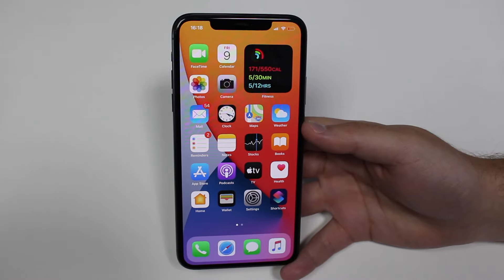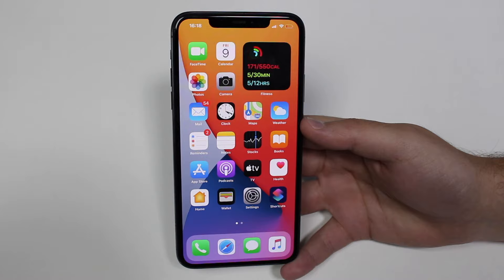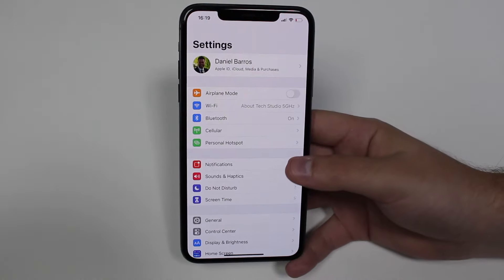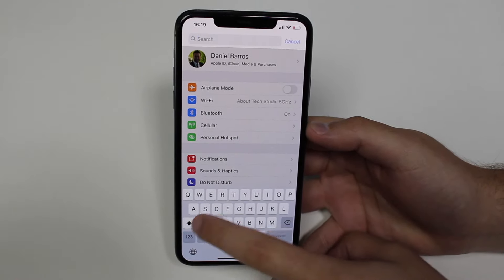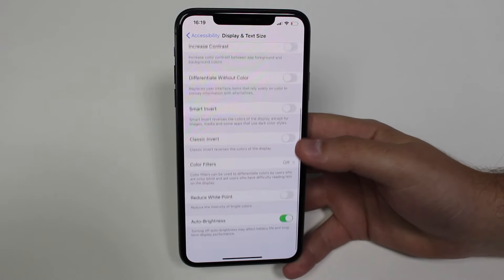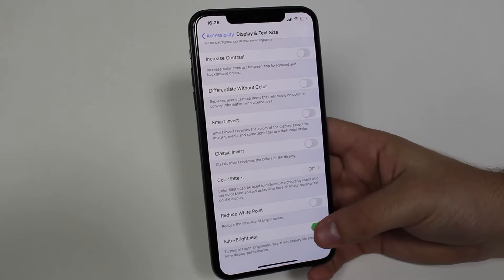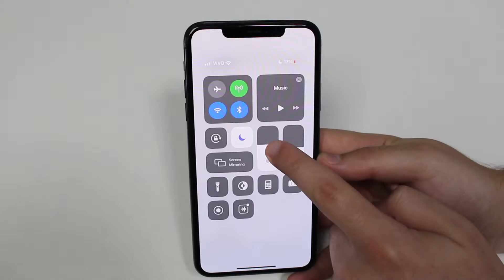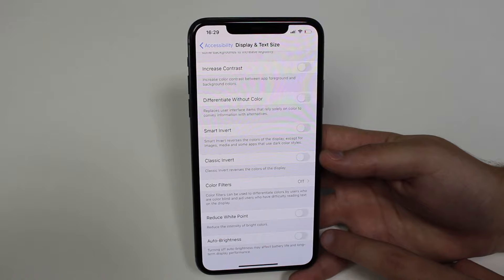How To Make your iPhone Display Brighter than MAX or Darker than MIN!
Were you ever on a situation where you wanted your iPhone Display to be a bit Brighter or maybe a bit Darker? In this video I'll show you how to do that. It is easier than you think!